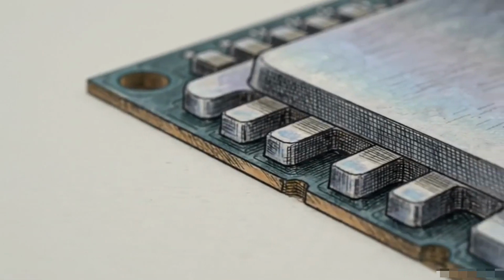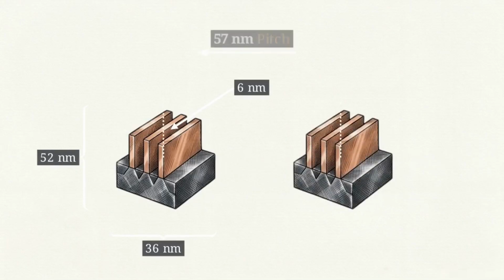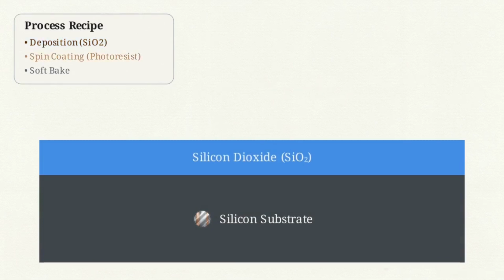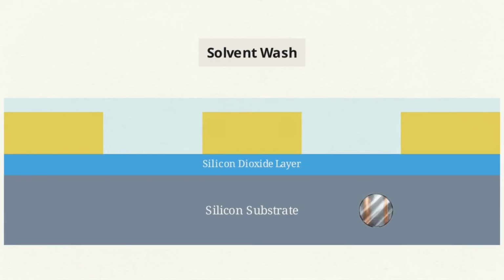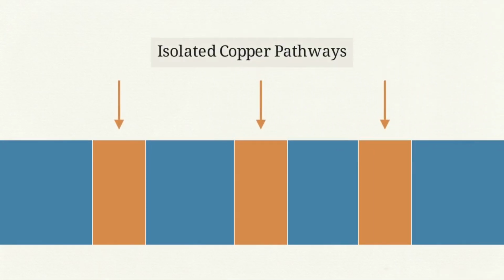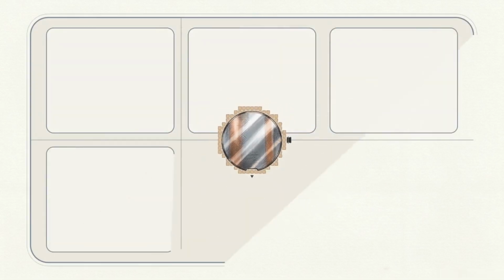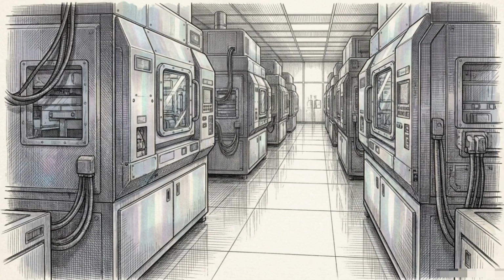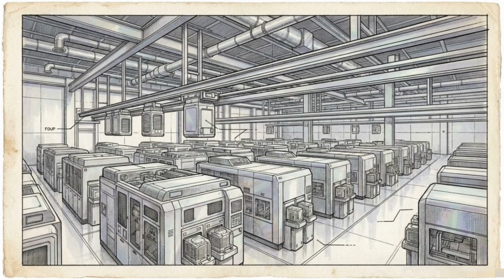How are Microchips Made? Manufacturing Process StepsCPU